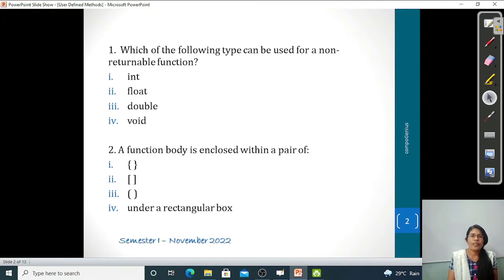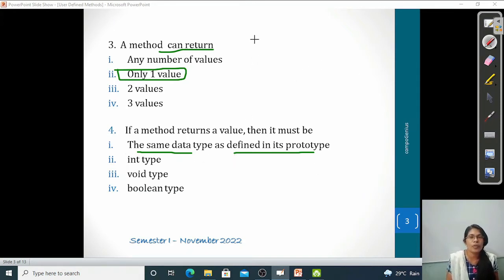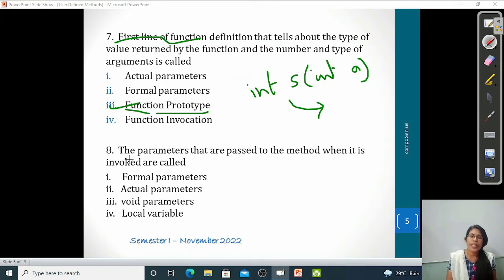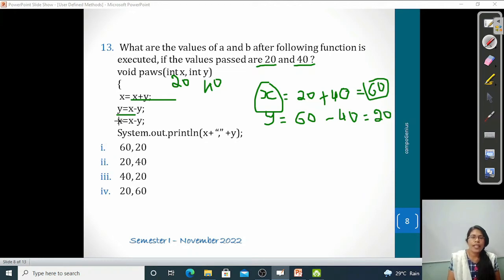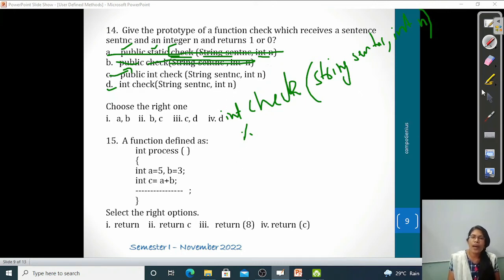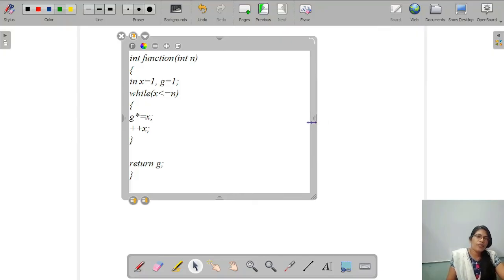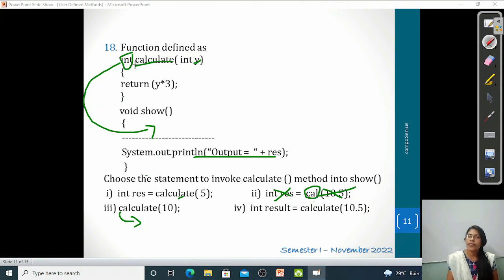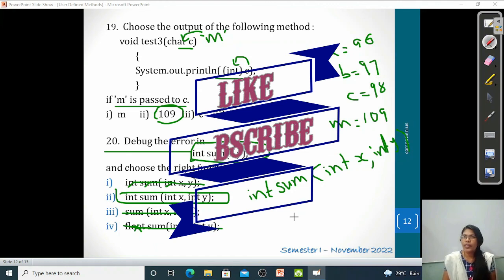MCQ Series Episode 01 || ICSE Board Exam Semester 1 || Class 10 || User Defined Methods||CompoGenius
First  Video - MCQ SEries on Methods / Functions - ICSE Class 10 | ISC Class 12 Computer Science